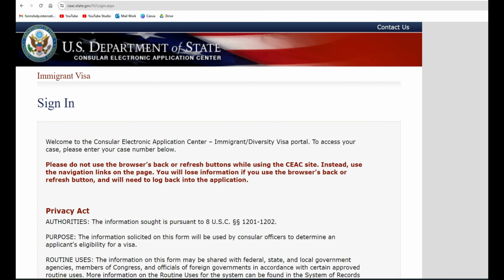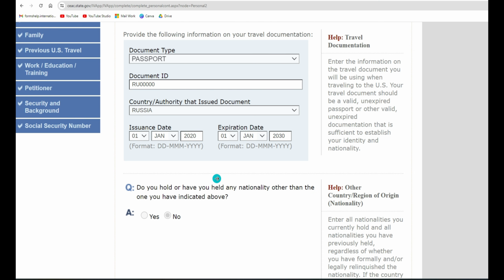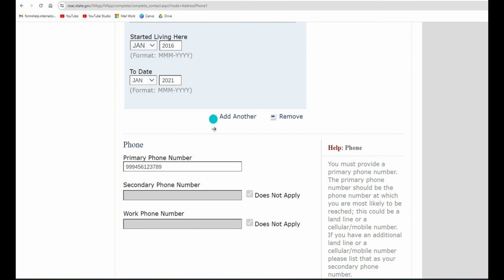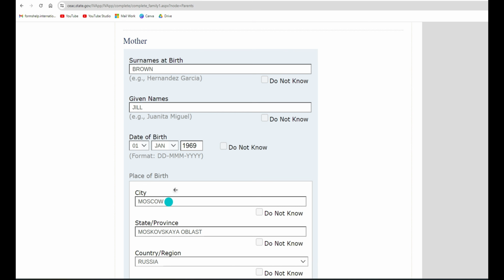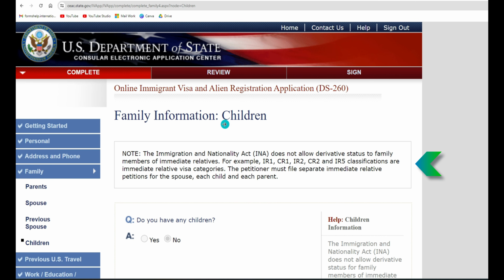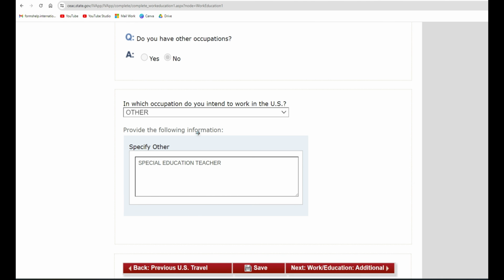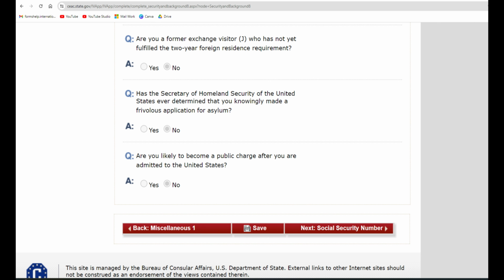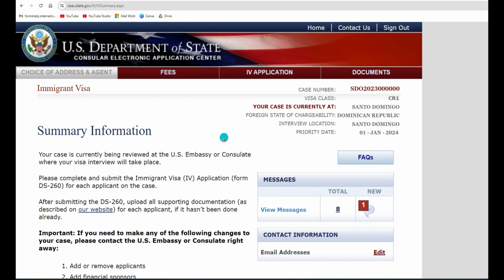NEW DS-260 GUIDE | Immigrant Visa Application